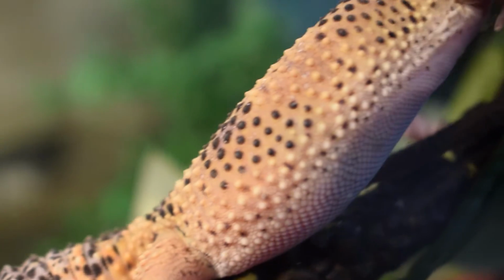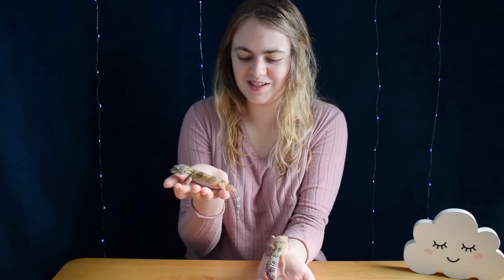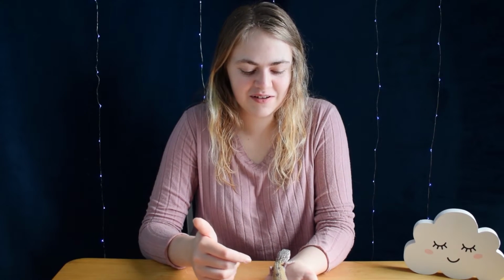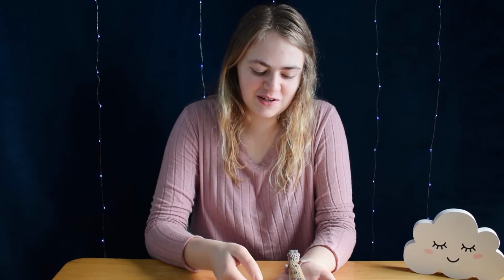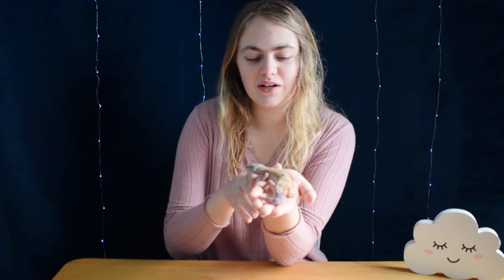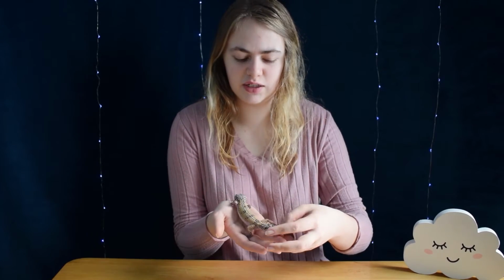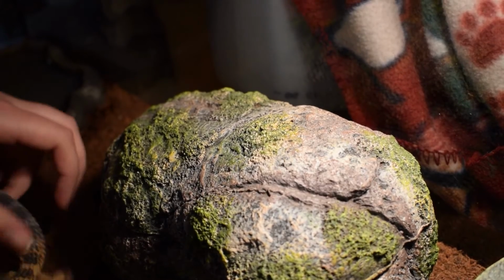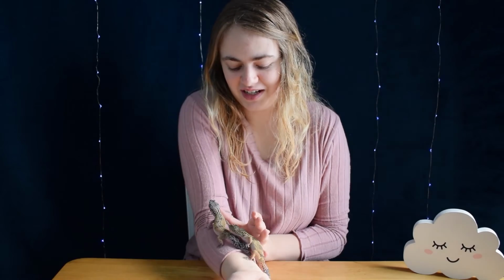Meet Apollo and Joker - The Leo Duo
The rest of my Leos! Apollo and Joker just like sibling these two are complete opposites!

Habitat video coming soon :)

We're on Instagram too: gecko.made